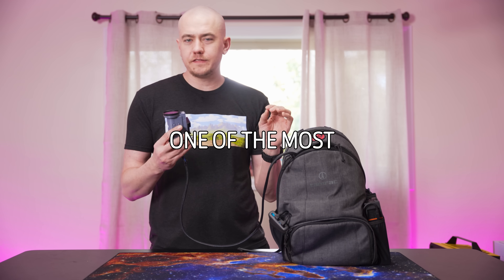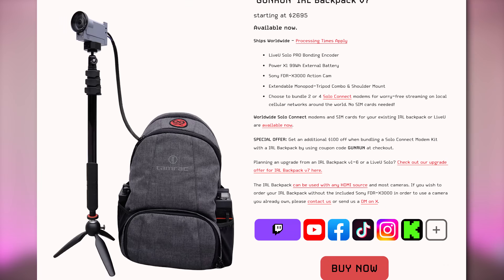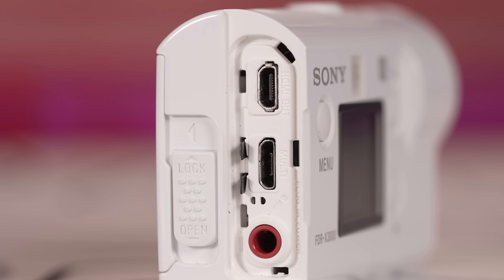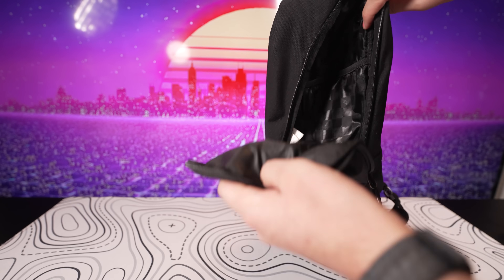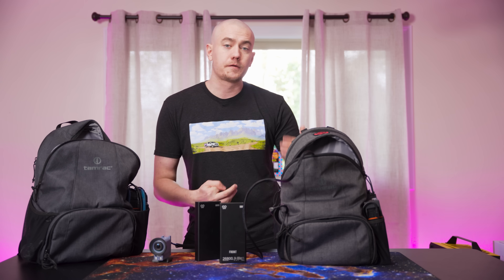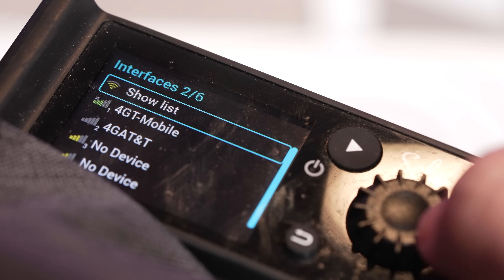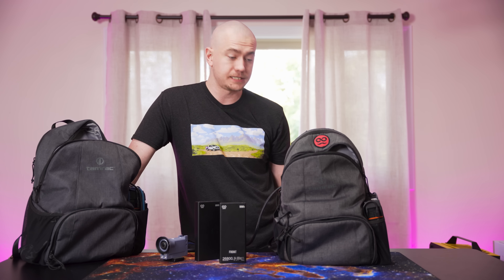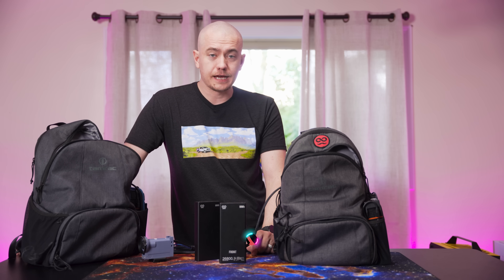Unlimited Internet Anywhere In The World for Streaming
Elevate and future-proof your IRL streams with the IRL Backpack v7 - supporting 4K60 video at up to 20Mbps utilizing H.265 encoding through cellular bonding of 6 different internet connections, powered by the new LiveU Solo PRO!

Presenter: Brett Sticklemonster
Videographer: Kyler Himes and Brett Sticklepickle
Writer: Kyler Himes & Brett Steelmonster
Editor: Catlin Stevenson
Thumbnail Designer: Michael Pellow or Reece Hill